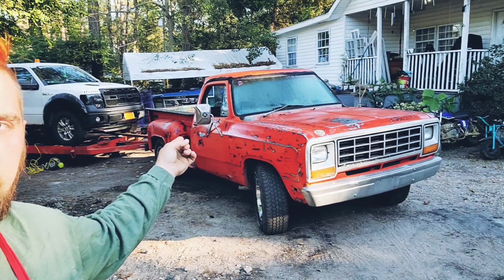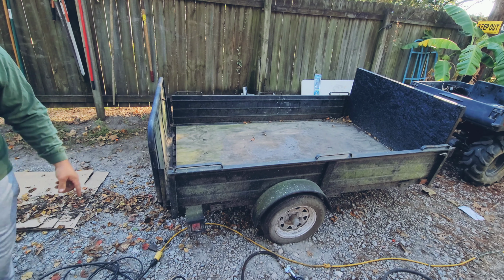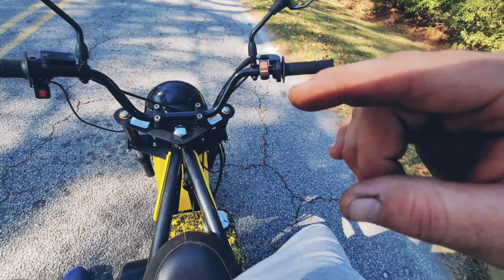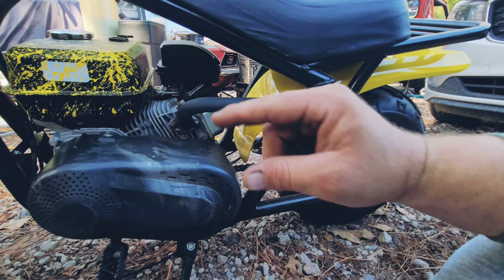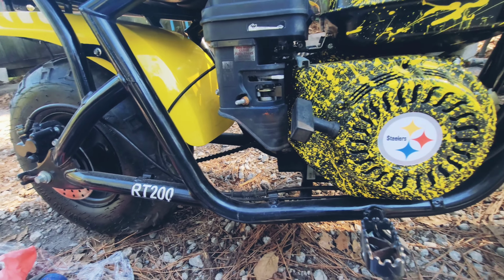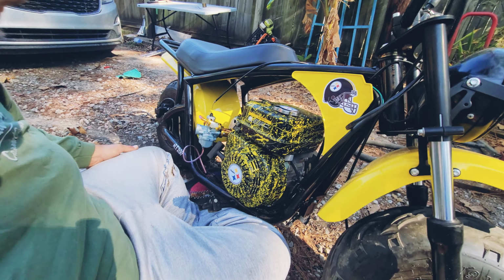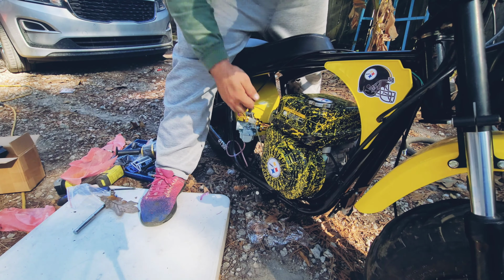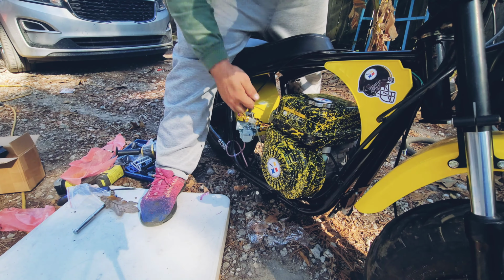MINI BIKE UPGRADES Mikuni carburetor in header pipe